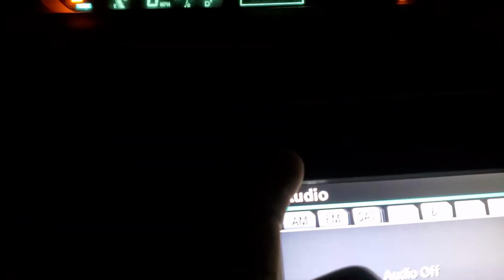PARTS REPLACED ON A 200,000 MILE 2010 PRIUS